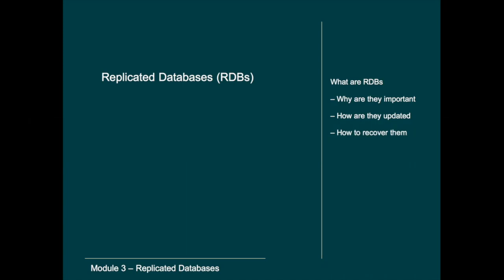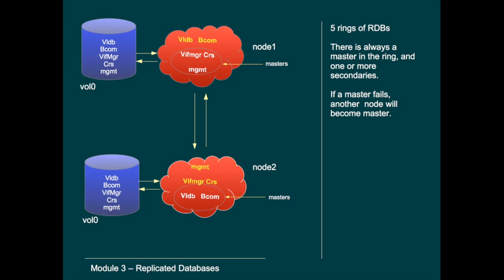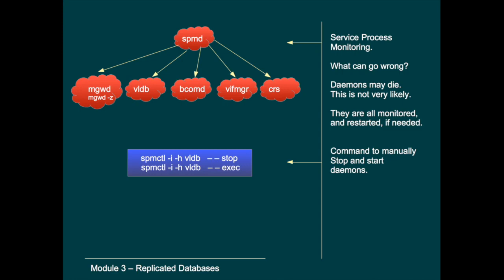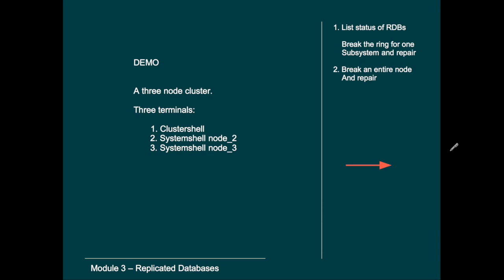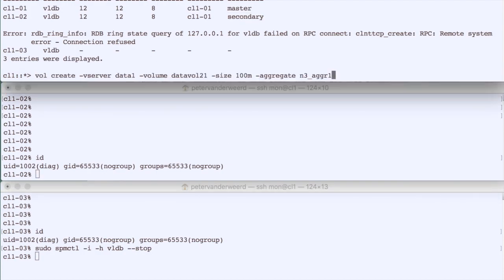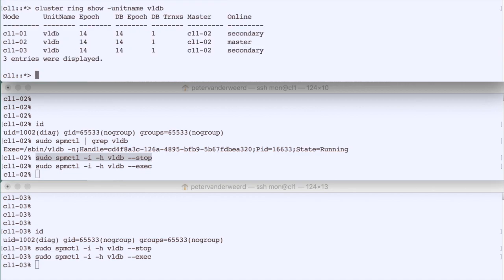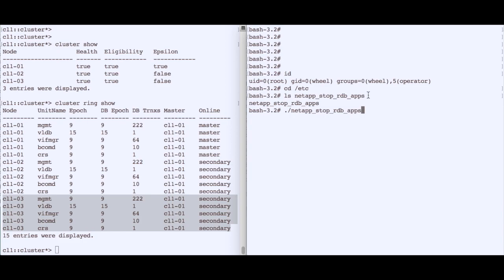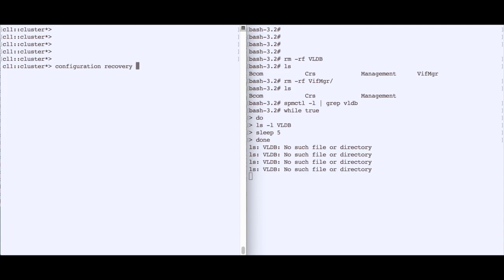Netapp ONTAP cluster Replicated databases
This video is part of the ONTAP 9 Troubleshooting training on Udemy.